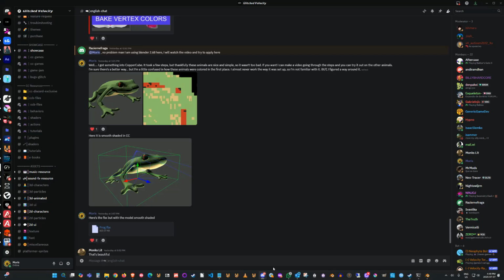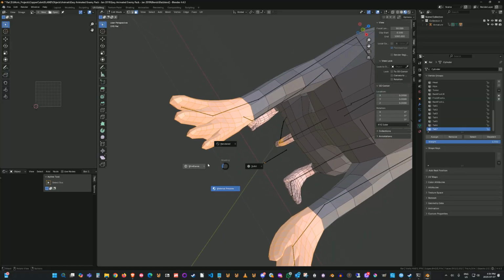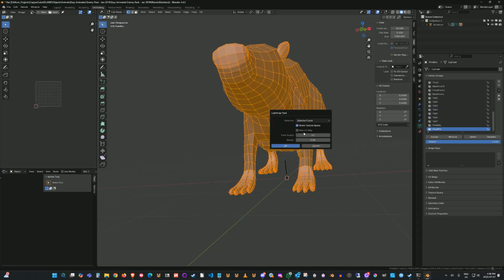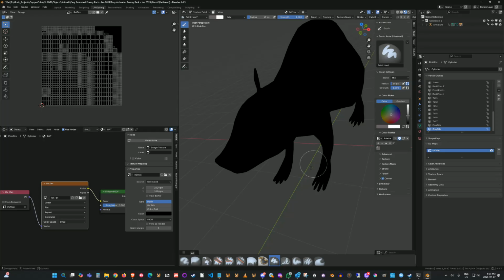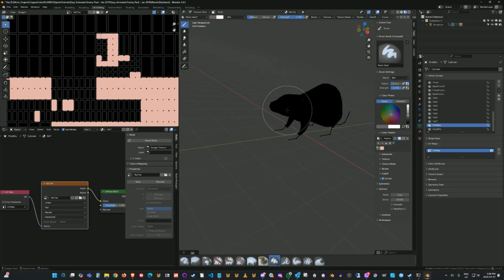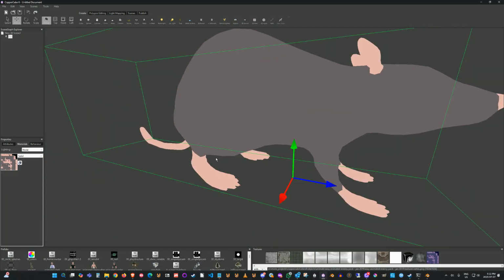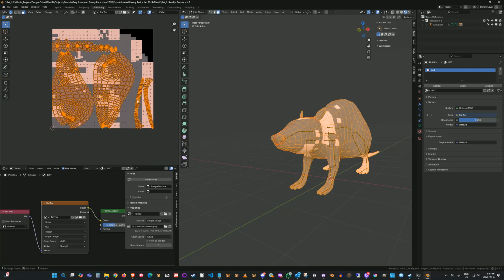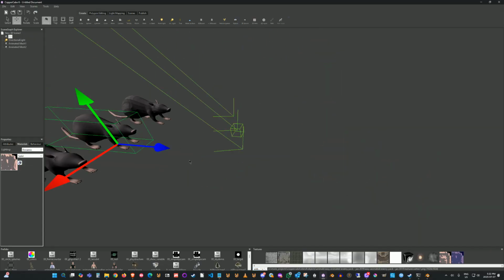How I Unwrapped and Texture Painted Animals